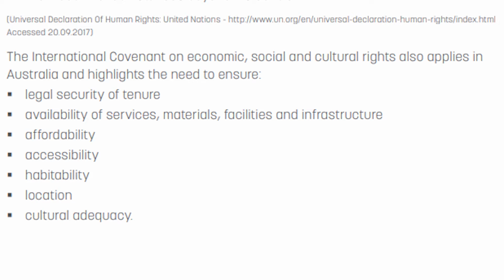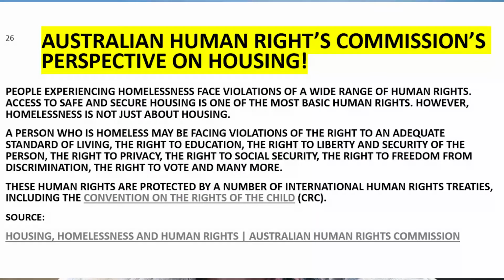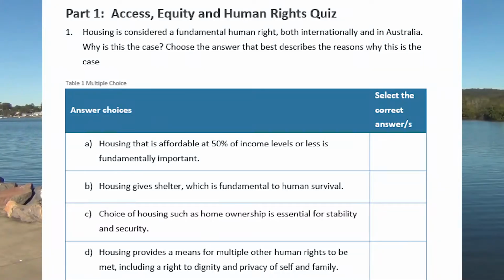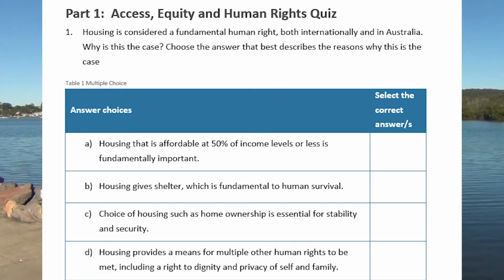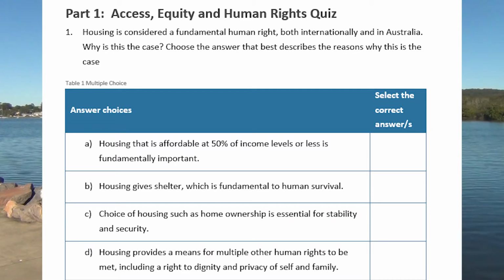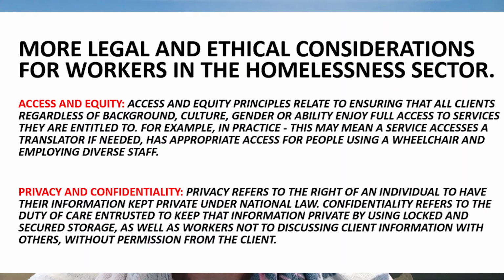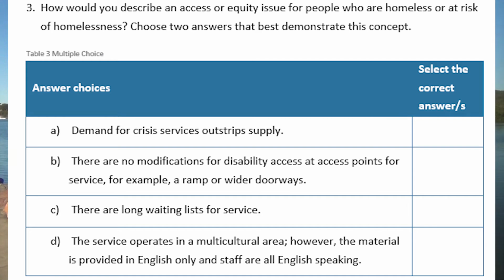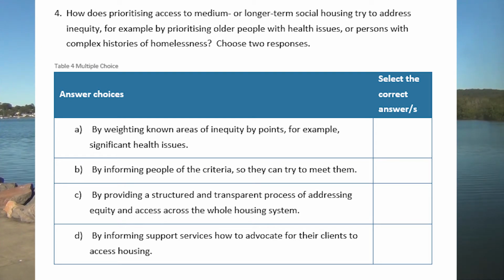Knowledge assessment support Part 1 for Work with people experiencing or at risk of homelessness.